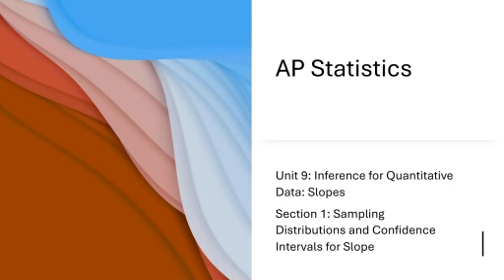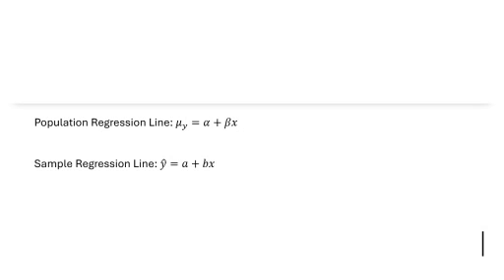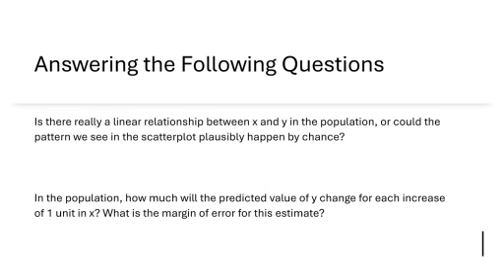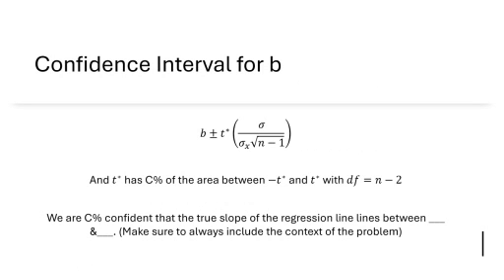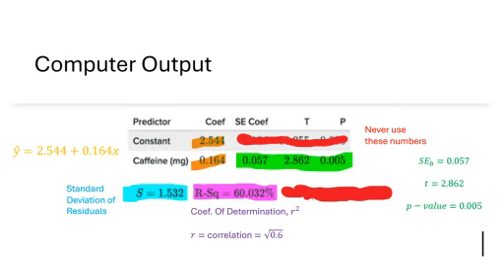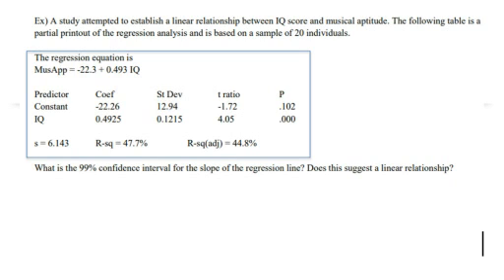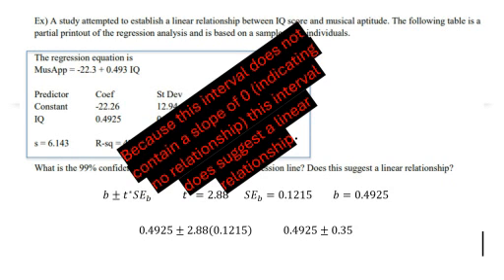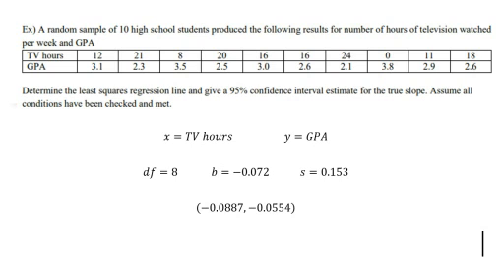AP Statistics 9-1